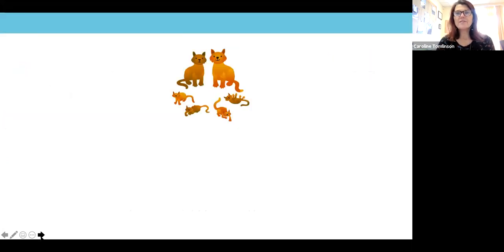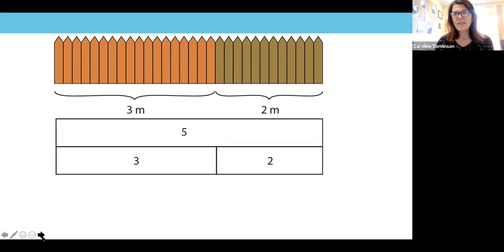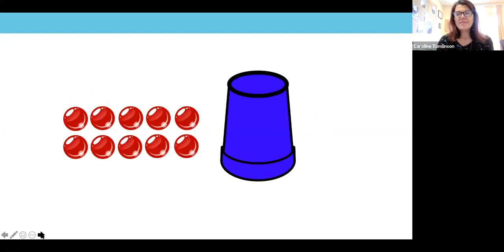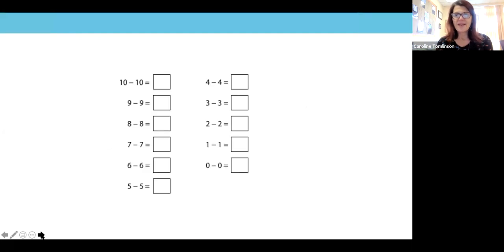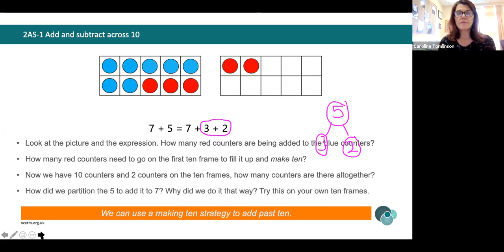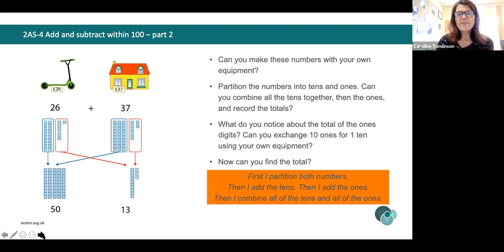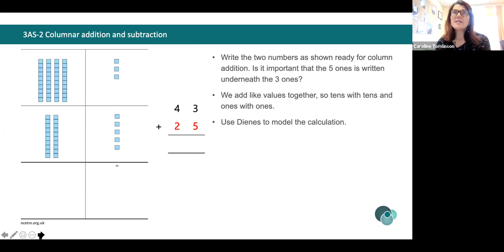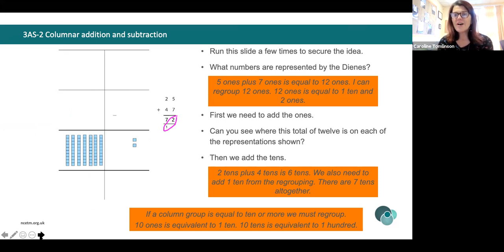Addition Parent guide